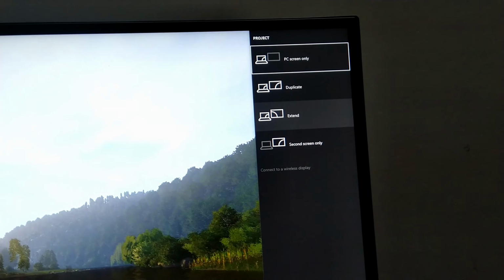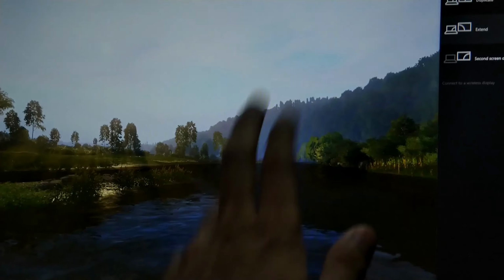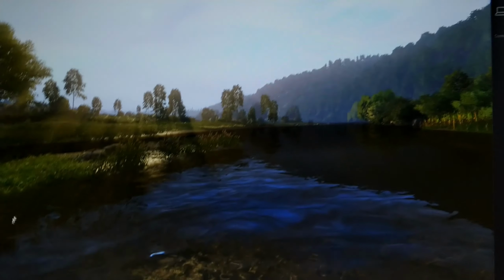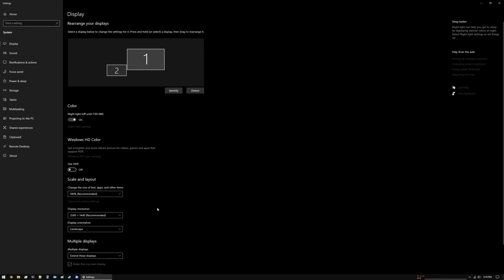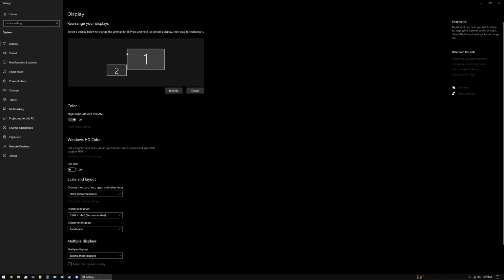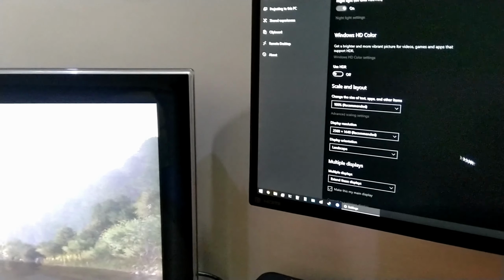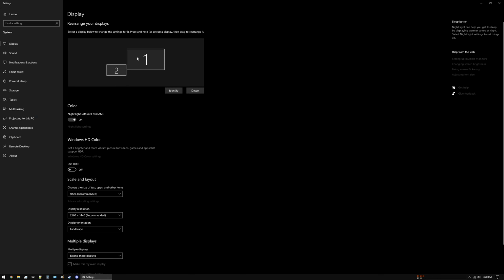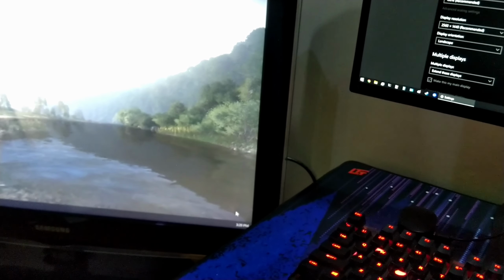How to use multiple monitors on windows like a PRO (Tech tip#28)